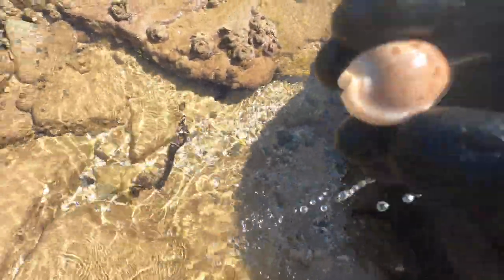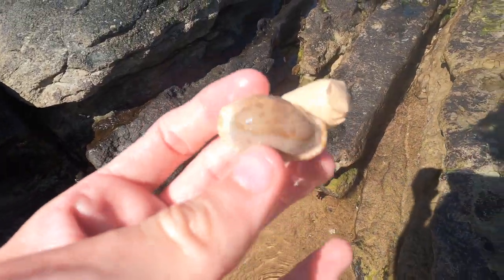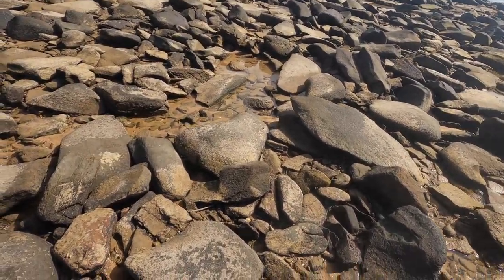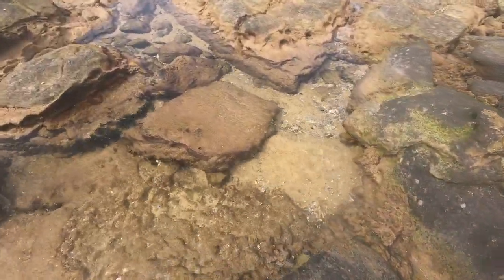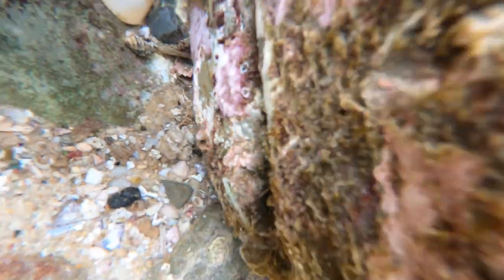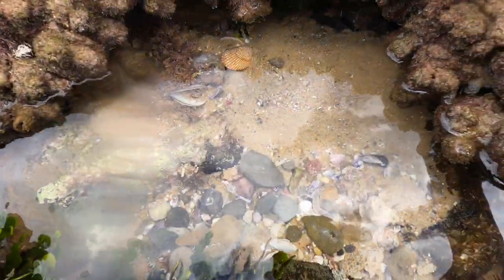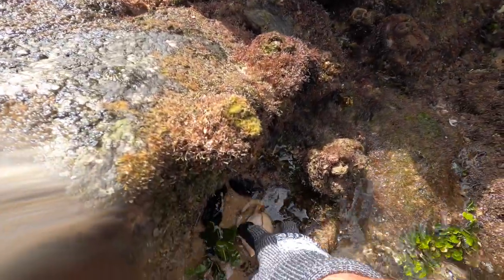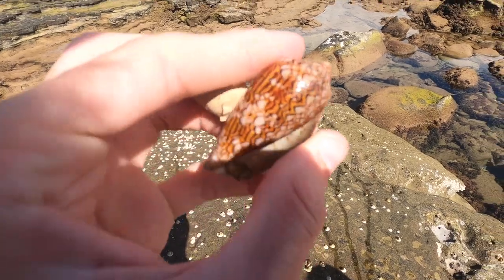I FOUND A LIVE PARTRIDGE TUN SHELL I Episode 59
Howdy gang!
I hope everyone is having a fantastic weekend and everyones shelling on! In todays episode we finally found a first partridge tun! Ive never ever seen one in the wild or even found one! So epic! Moments after that we found another DEADLY Textile cone shell! Thats 2 days in a row finding one! We've been expecting you guys and I hope you do enjoy my content! If you want to get started in shelling, shellcade.com has all you need! We have a ton of FREE information about safety, spots and so much more! Have a sick day!

@shellcade on instagram and Tiktok